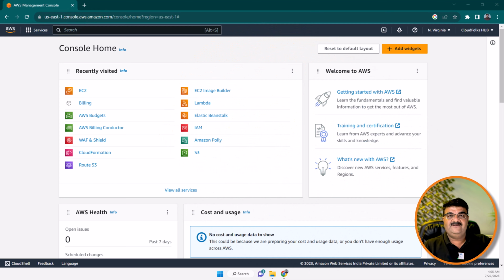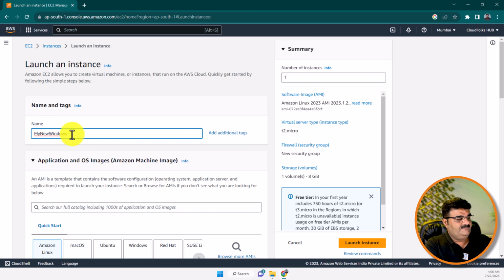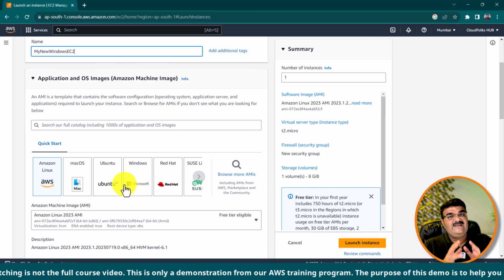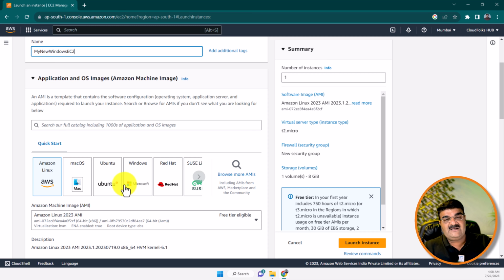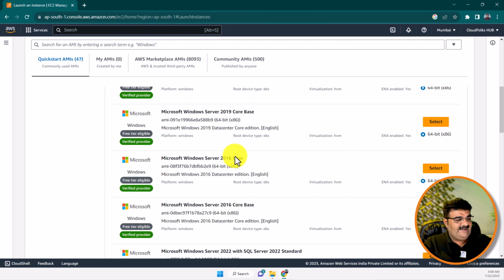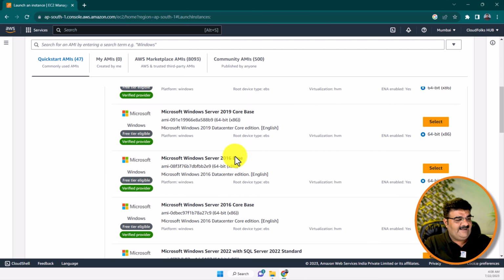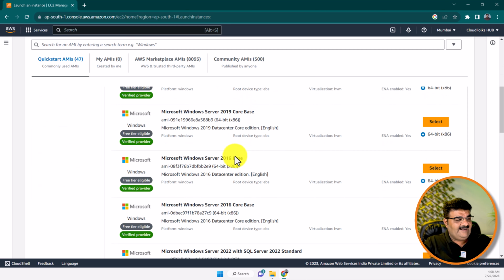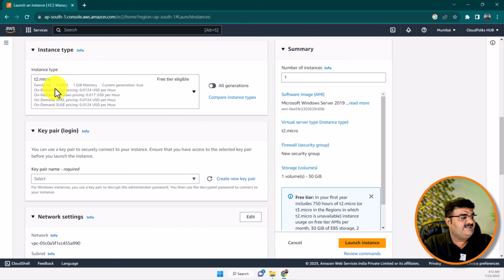Create a Windows EC2 Instance in AWS (Step-by-Step Tutorial) Amazon Elastic Compute Cloud (EC2)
Are you ready to harness the power of cloud computing? In this comprehensive tutorial, we'll walk you through the entire process of creating a Windows EC2 instance in AWS, step-by-step. Whether you're a beginner looking to host a web application, set up a remote desktop, or run Windows-based software in the cloud, this video is for you!